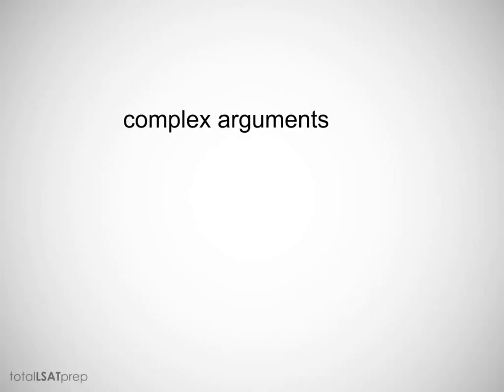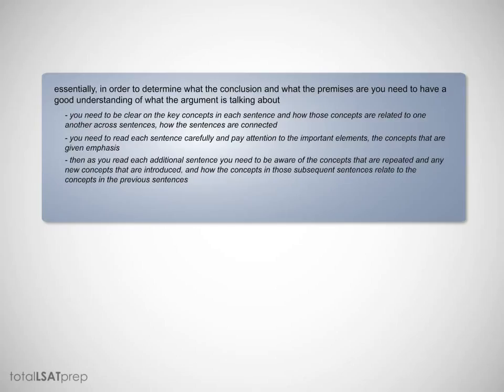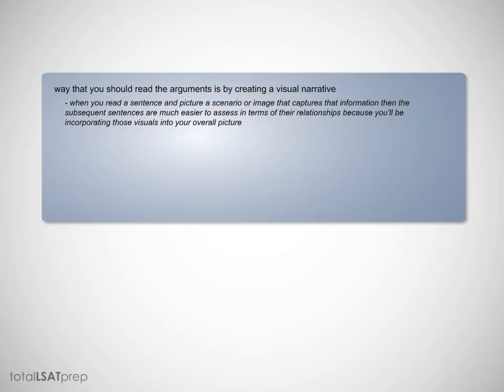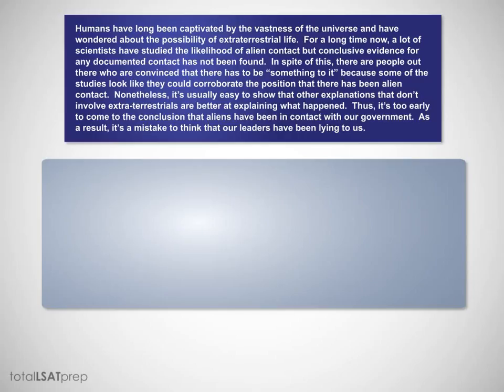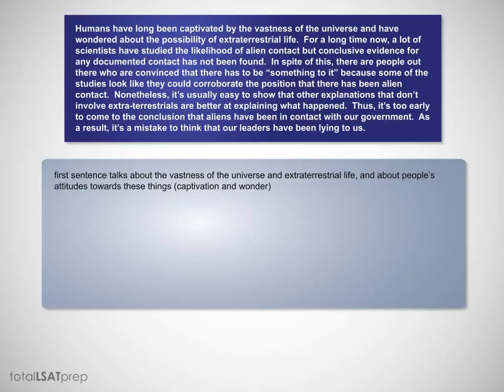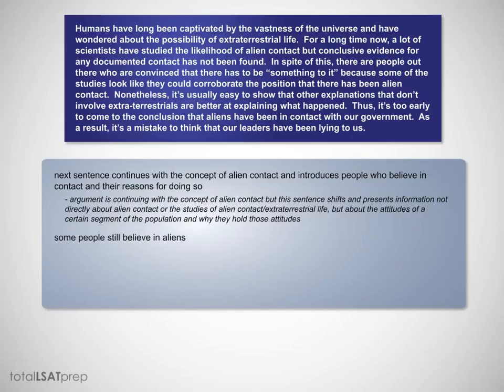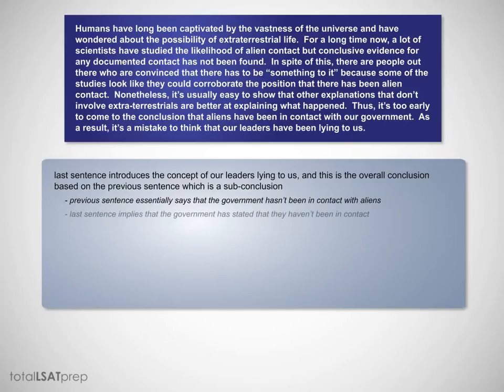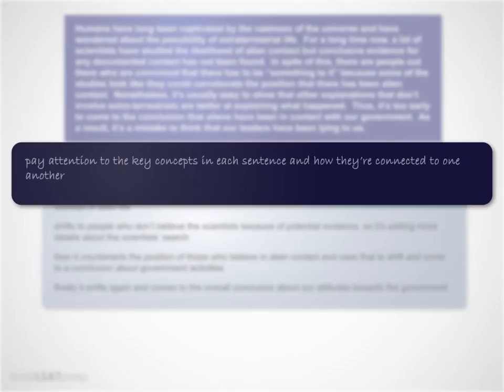LSAT Logical Reasoning 1b Complex Arguments